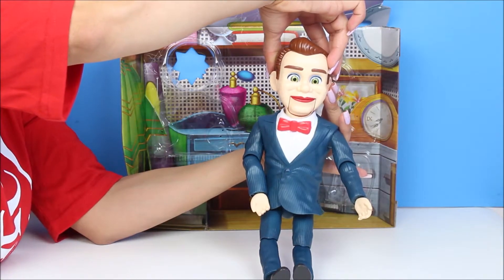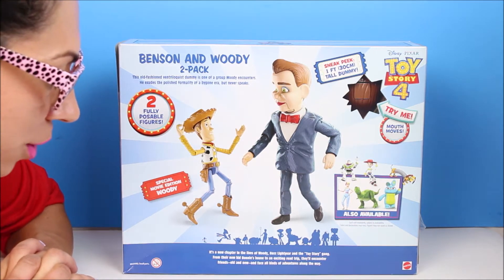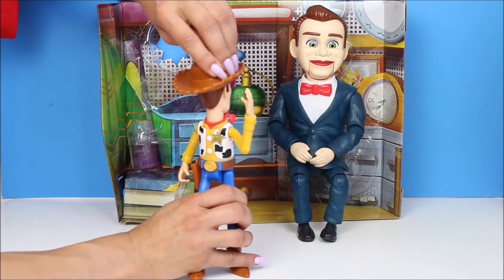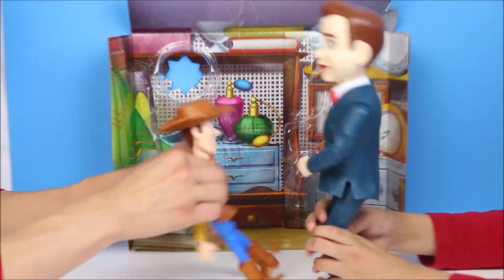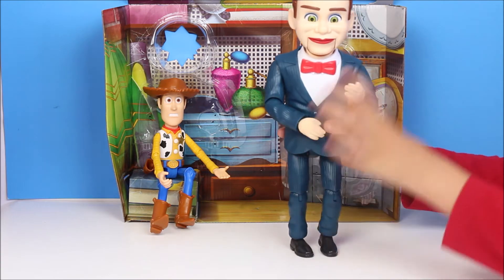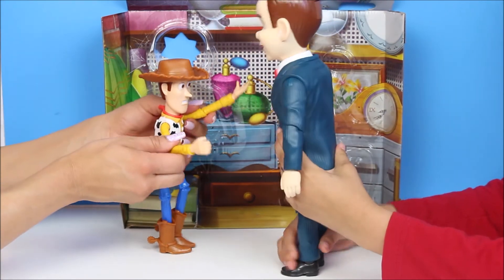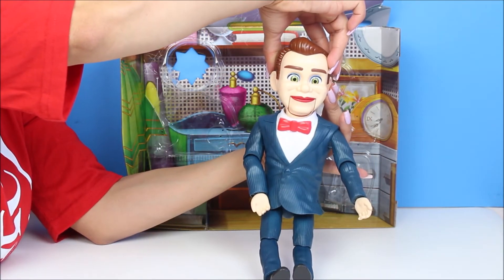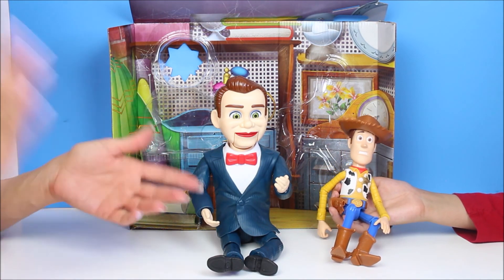NEW Toy Story 4 Benson and Woody movie EXCLUSIVES! Dummy moves his mouth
Unboxing Disney Pixar's Toy Story 4 Movie Exclusives Benson and Woody 2 Pack here at Xomabe Toy Surprises and Toy Testers. We are opening this New Toy Story 4 Benson is a Poseable 1 Foot tall Dummy with a moving mouth! and we will also show you the new Movie Exclusive Toy Story 4 Woody. In this 2 pack set you can see woody looking so scare of Benson the Big Dummy that will be after him in the movie.